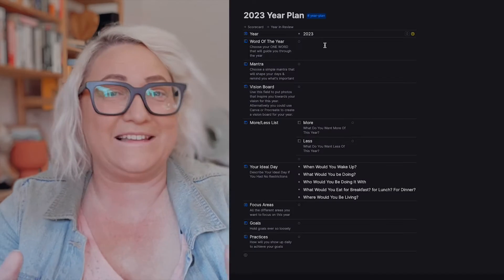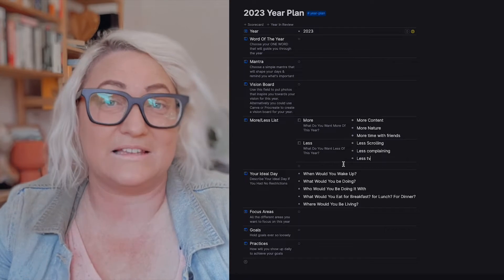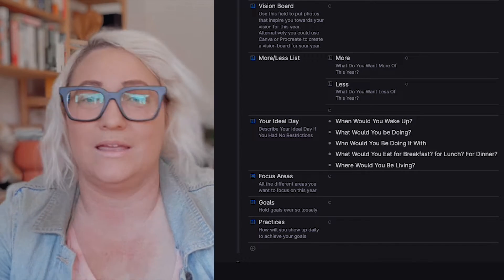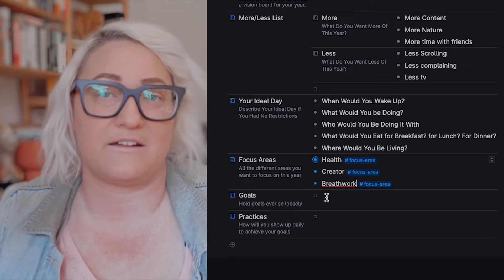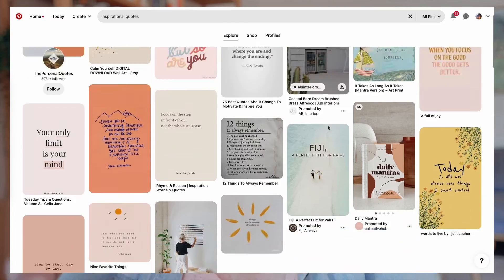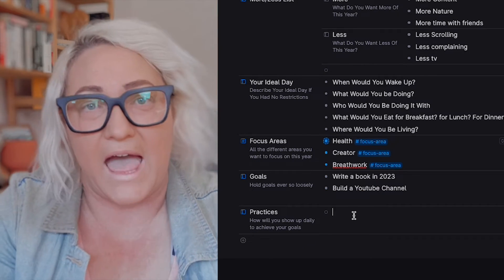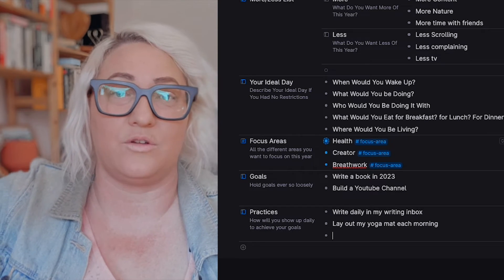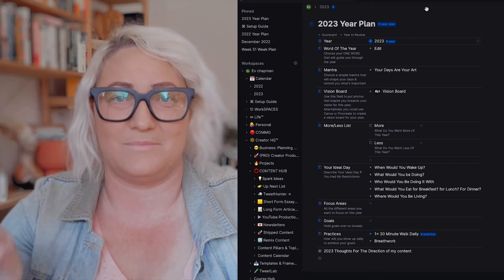How To Plan Your Year Using Tana OS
It's that time of the year again when we're all thinking about the new year. Making plans, doing reviews and setting goals. For the past few years, I've used a really simple template to reflect on my year and plan for the new one.

It won't take you 5 days of deep work to do. In fact, it will probably take you an hour of focused time and then some gentle reflection time before you lock it in.

AND, you don't have to be using Tana to use this template - you can recreate this same simple worksheet in whatever app you use... even on paper!

Timestamps:
00:00 Introduction
00:45 Three guiding principles of my yearly planning ritual
02:36 The More/Less List
03:10 Visualise A Perfect Day
04:38 Areas Of Focus
05:12 Word Of The Year
06:32 Your Mantra
08:00 Set Your Goals & Practices
09:50 Create A Vision Board